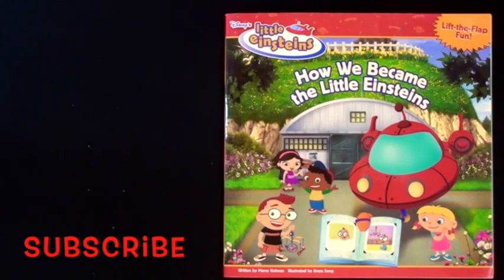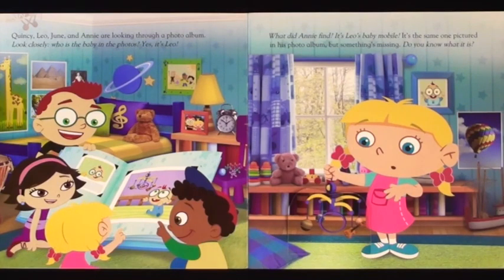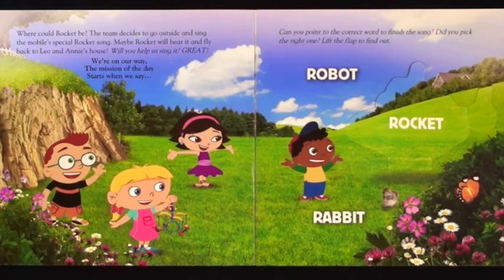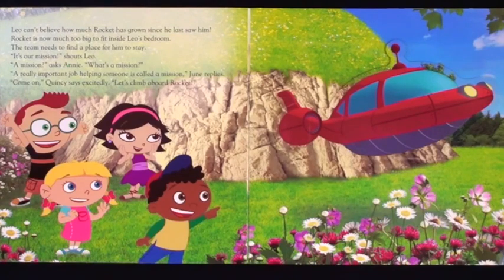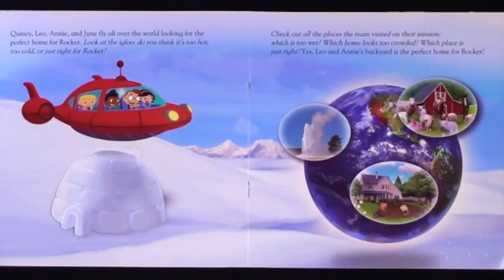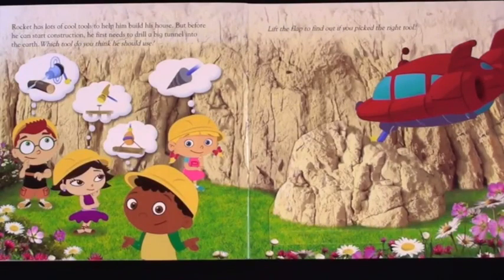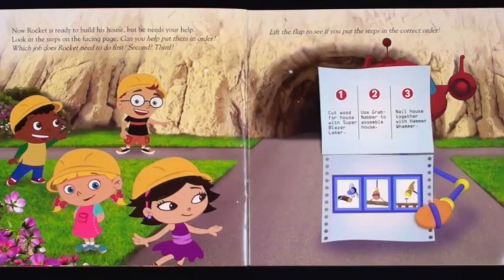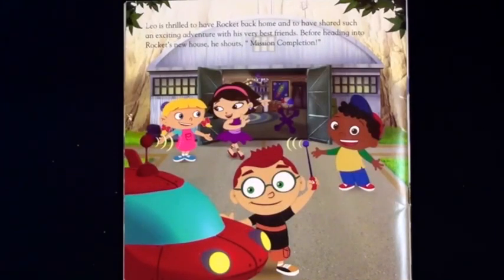Little Einsteins How We Became The Little Einsteins